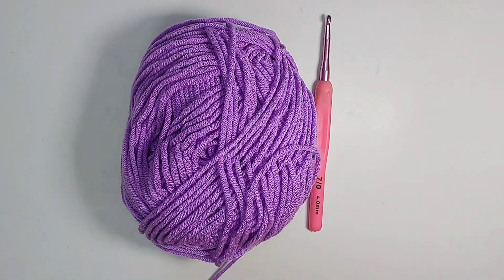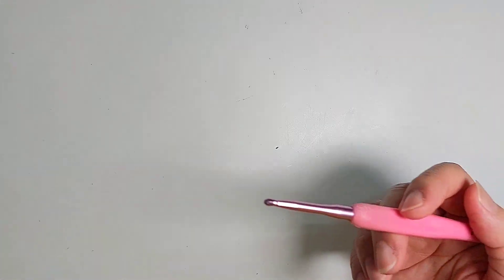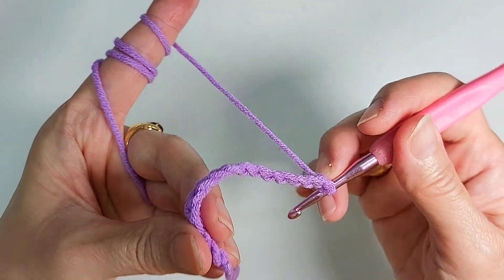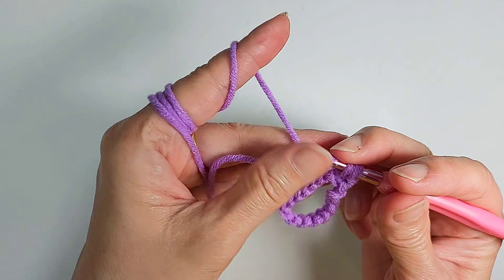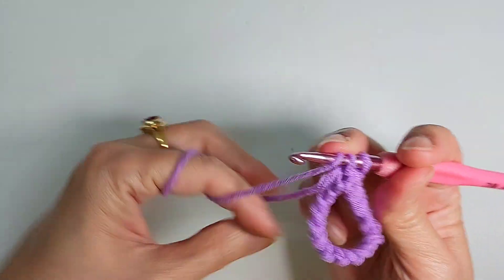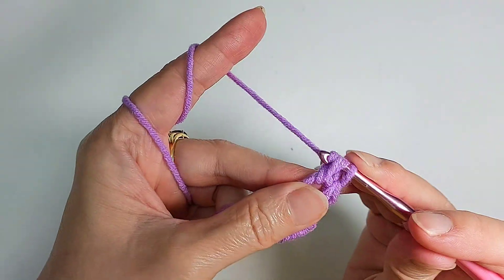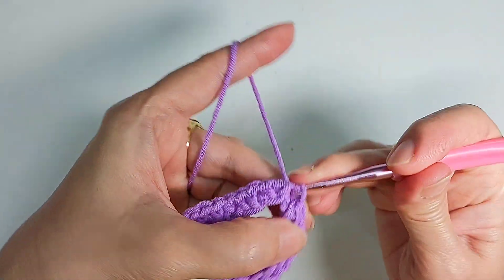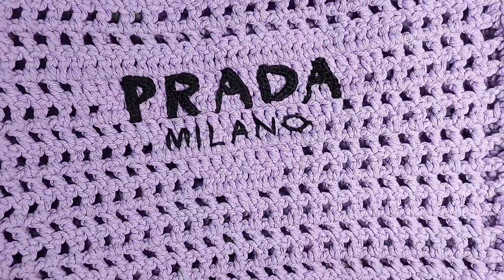Auntie Nat's Crochet - Letter / Alphabet "D" In Prada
This post is about how to crochet the letter "D" as in Prada. If you want to make it look like the real thing, use black lace yarn and a 2 mm hook. I used cotton yarn and a bigger hook in the video so that you can see better.

This tutorial video is easy to follow, even for beginners. Give it a try. I will keep you updated with my latest project.